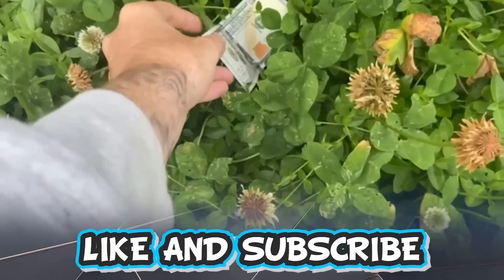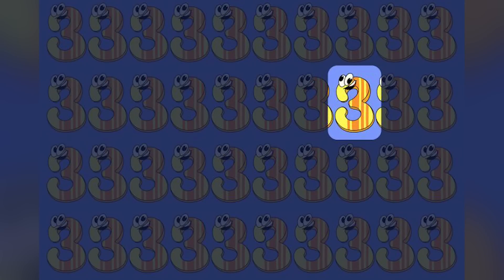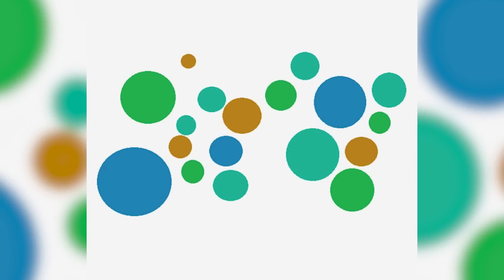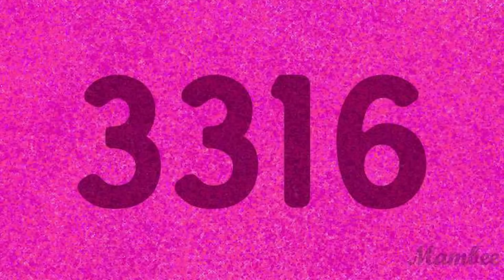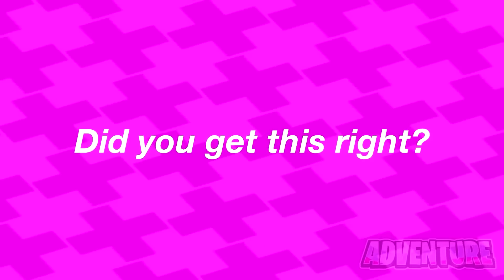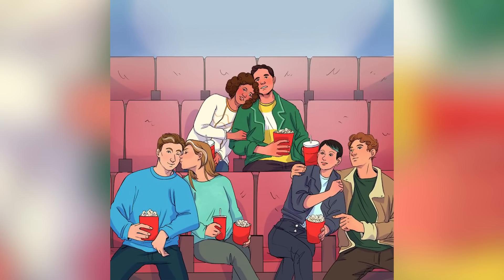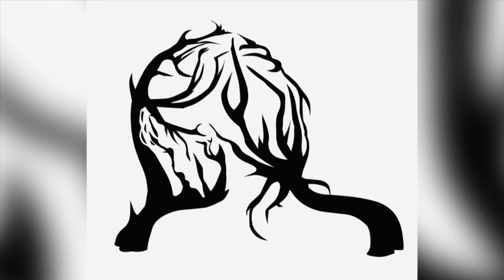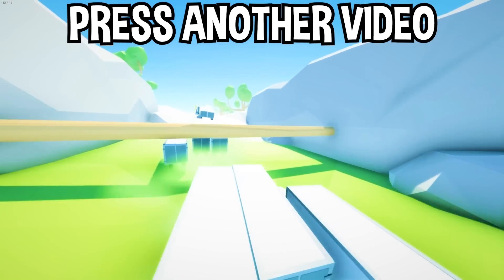Watch This Only If You're A Boy...(Hurry Up!)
Can We Solve All The Optical Illusions Today, Including The Hard Ones.